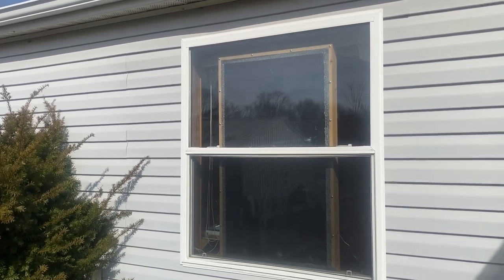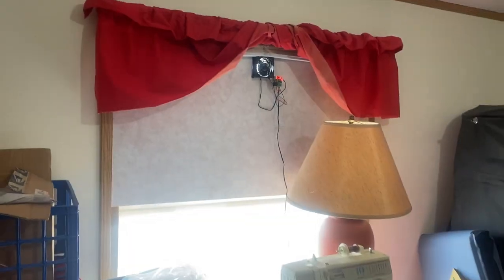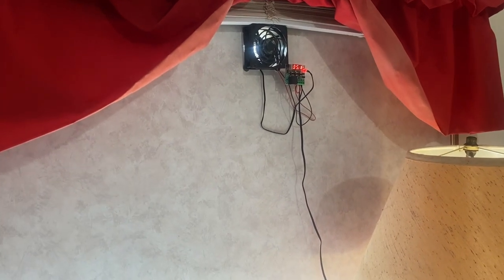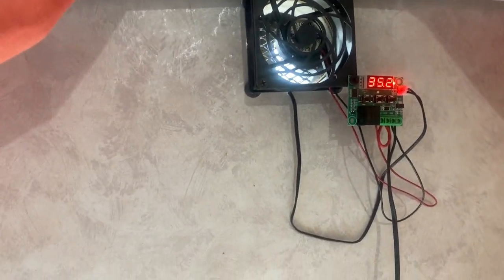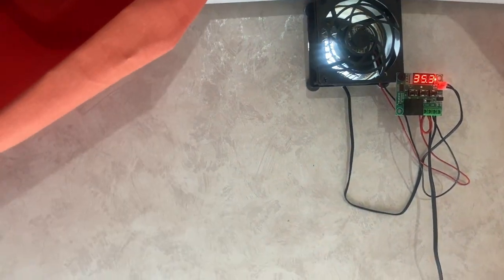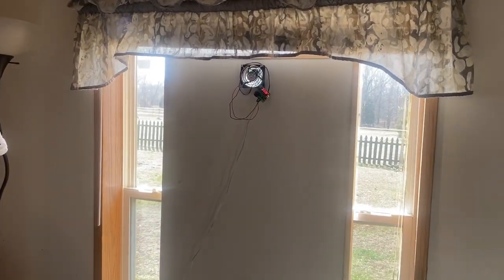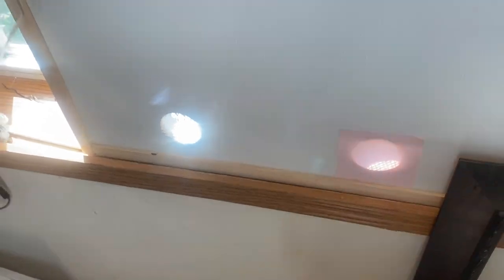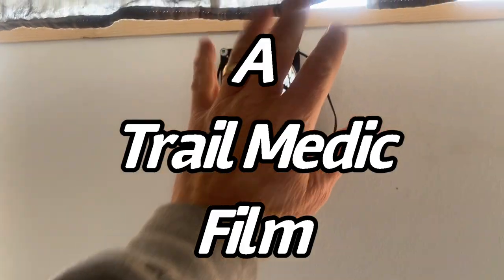Solar Furnace - Free Heat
“Free Heat”  a quick look and Introduction to Solar Furnaces.